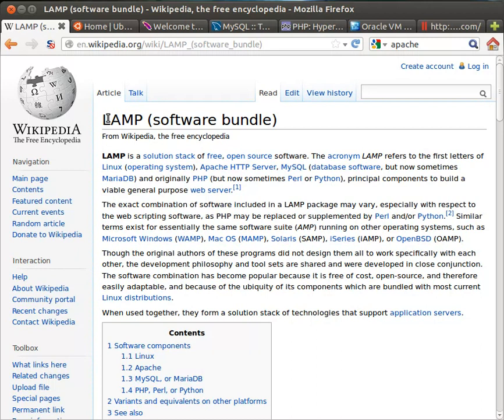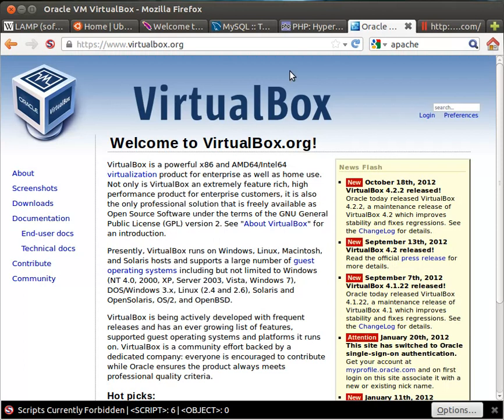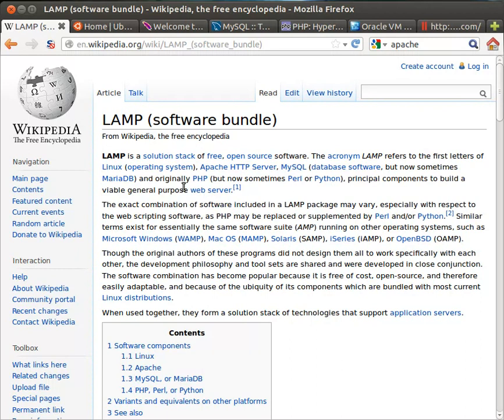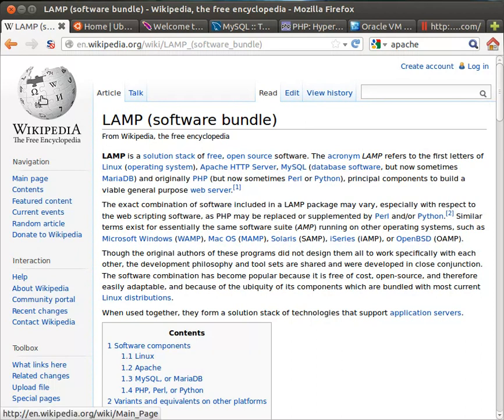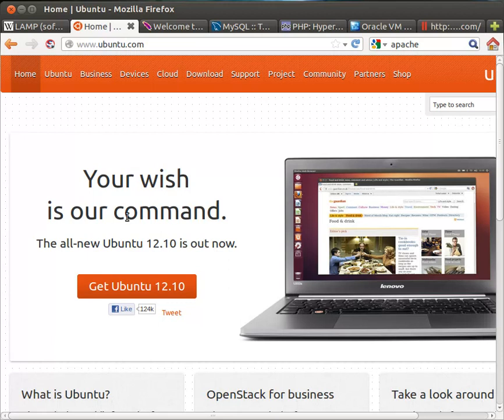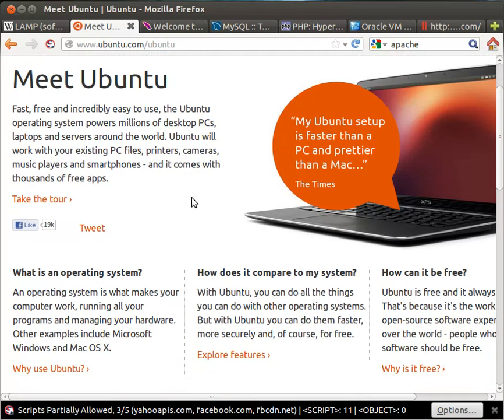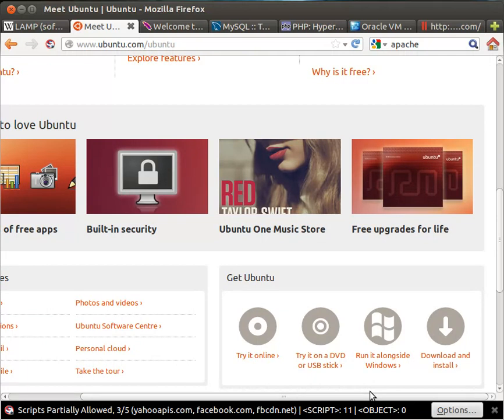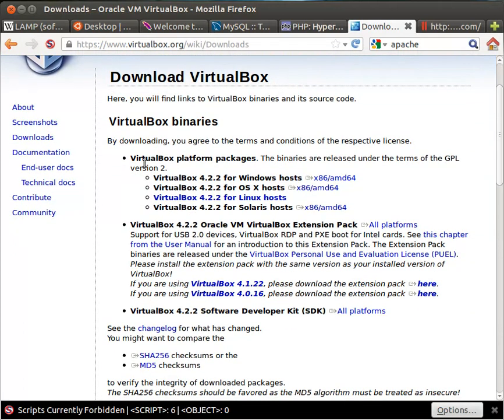LAMP 1 - Welcome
Learn Linux, Apache, MySql, and PHP